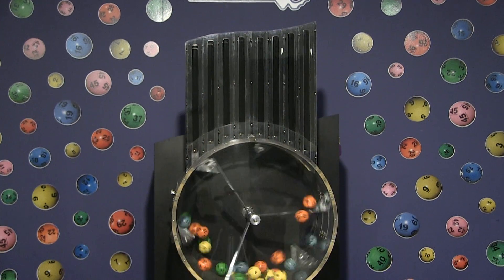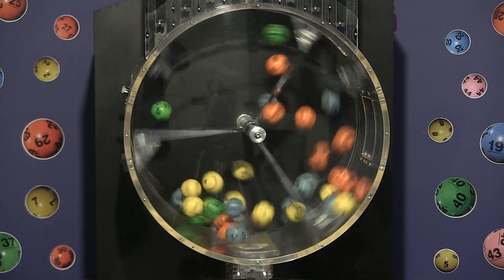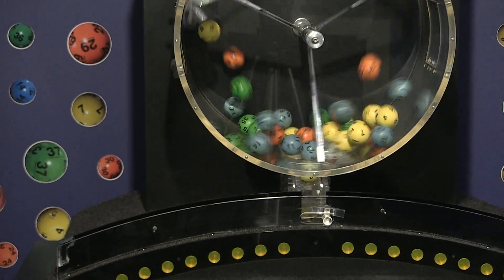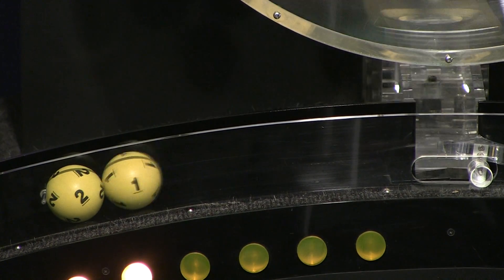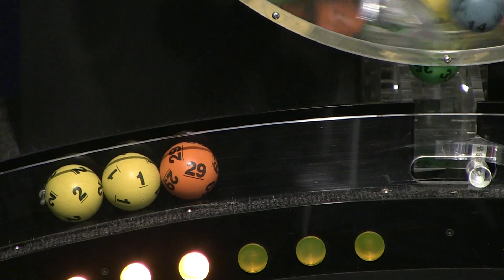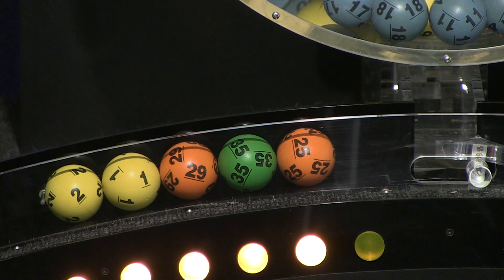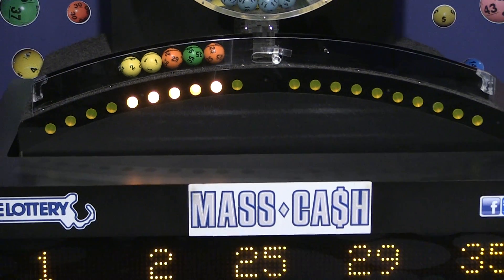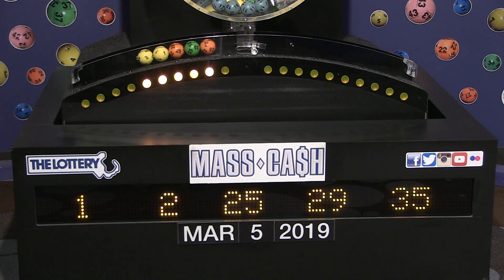Mass Cash Game Drawing: Tuesday, March 5, 2019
The official winning numbers in the Mass. State Lottery's Mass Cash Game drawing for Tuesday, March 5, 2019 are: 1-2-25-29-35.